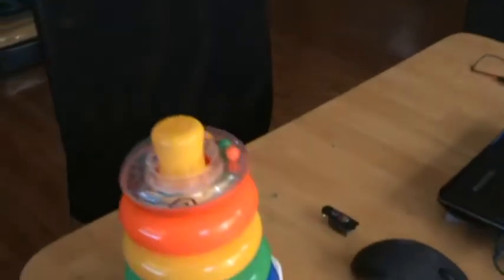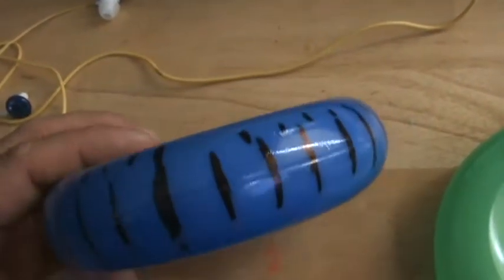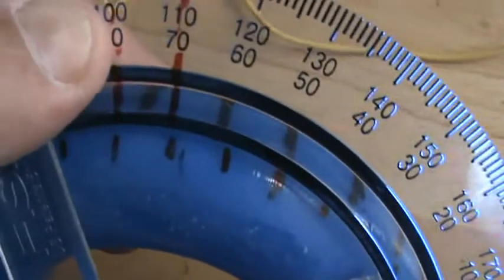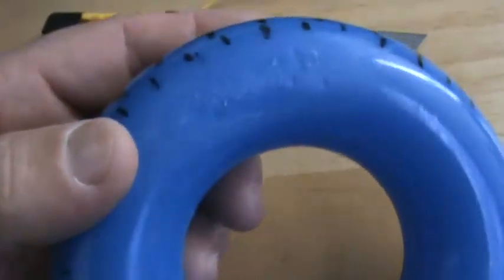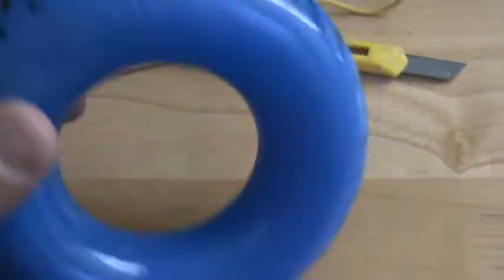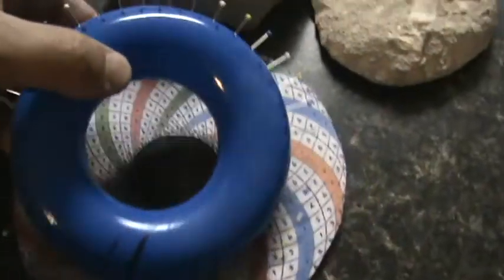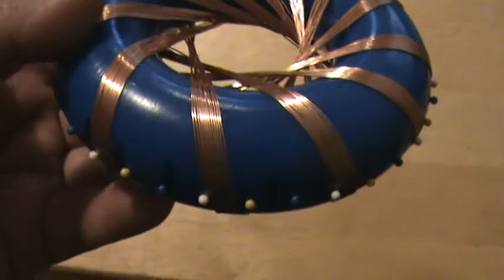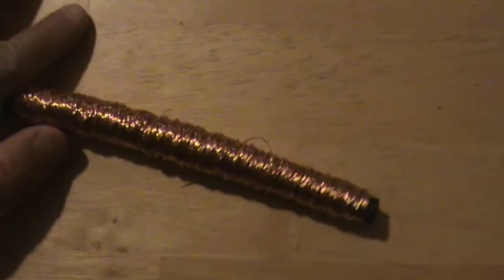Rodin coil my second attempt turns out looking nice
this is my third attempt at making a Marko rodin coil, I used the wire I got out of a older Packard Bell Monitor as seen in my last 2 videos, only thing don't know how to make it work or turn it on, I am a rookie.